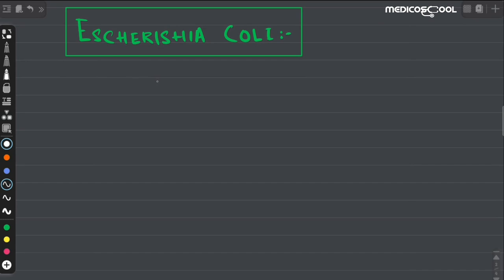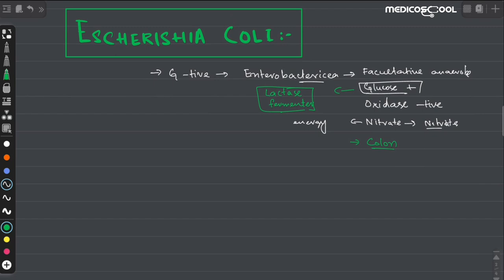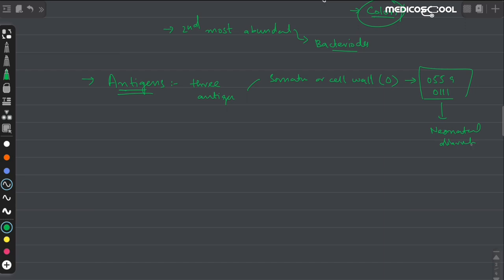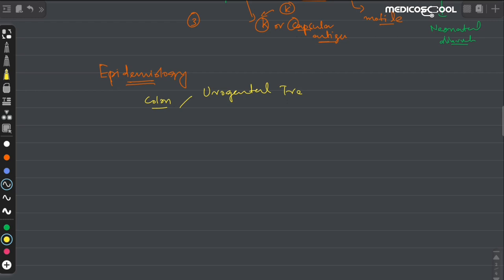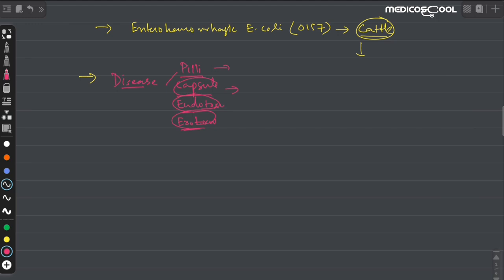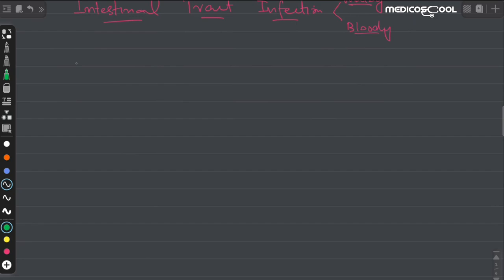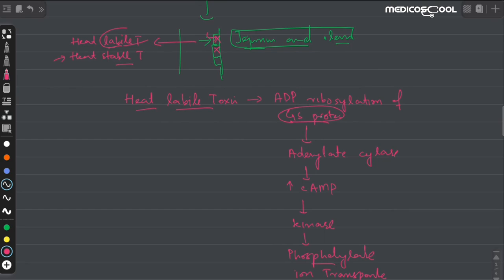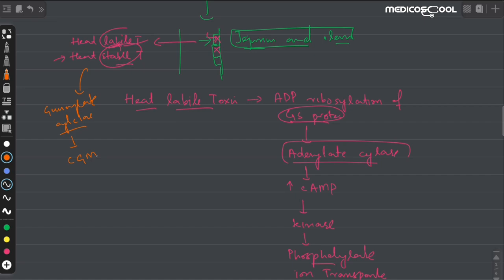Escherichia Coli|Lecture 01|Intro|Epidemiology|Antigens|Watery Diarrhea..its cause and pathogenesis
EnteroToxigenic strain of E coli